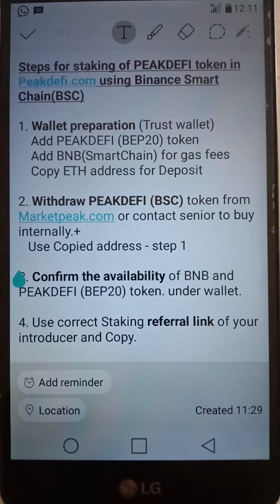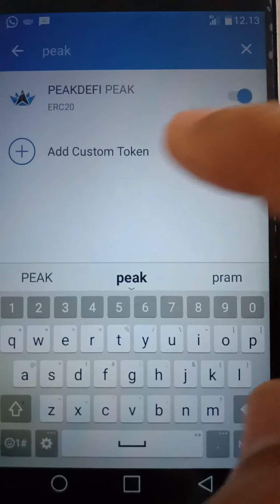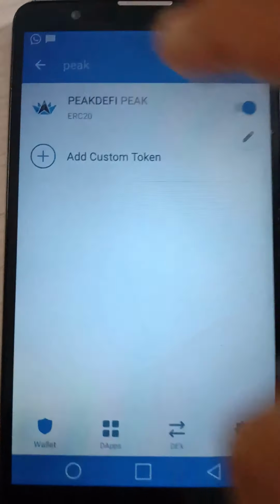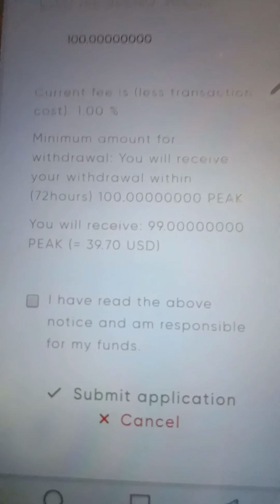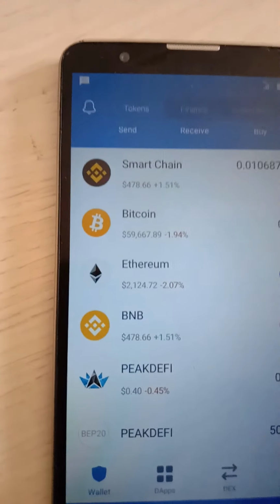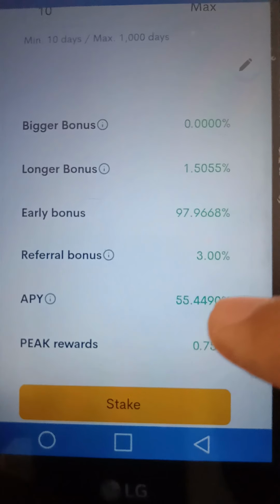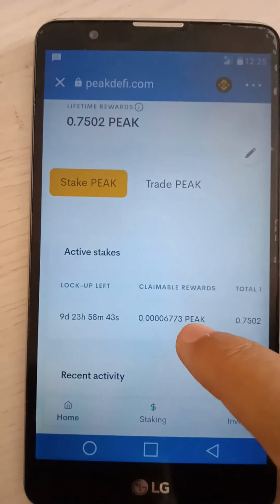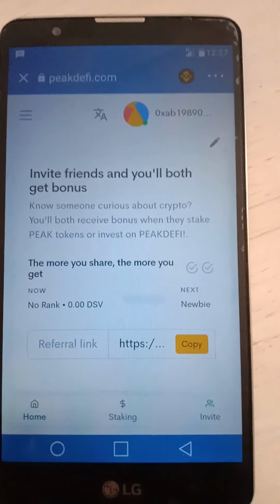PeakDefi BSC token staking via TrustWallet tutorial English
PEAKDEF Token staking training in English by Binance Smart Chain Network.

Stake PEAKDEFI token and Earn APY up to 80%.

Follow below steps to stake
1. Wallet preparation (Trust wallet)
    Add PEAKDEFI (BEP20) token
    Add BNB(SmartChain) for gas fees
    Copy ETH address for Deposit

2. Withdraw PEAKDEFI (BSC) token from Marketpeak.com or contact senior to buy internally.+
   Use Copied address - step 1

3. Confirm the availability of BNB and PEAKDEFI (BEP20) token. under wallet.

5. Paste link under dapp and connect to wallet.

6. Stake PEAKDEFI token. Confirm the gas fees.

Staking is done. Same steps will repeat for re stake or for new entries.

Smart Contarct Address of PEAKDEFI on Binance Smart Chain
0x630d98424efe0ea27fb1b3ab7741907dffeaad78

Contact via comment for more info...